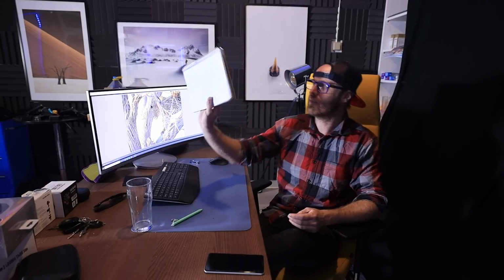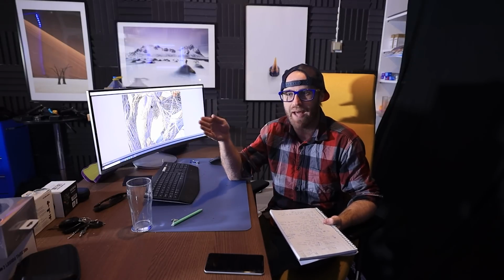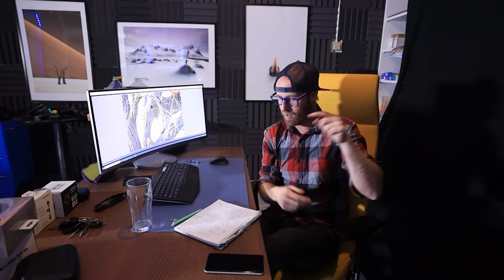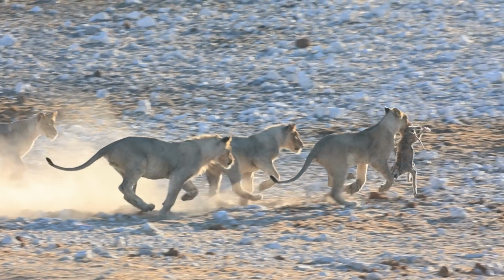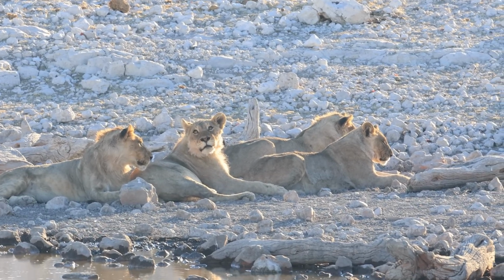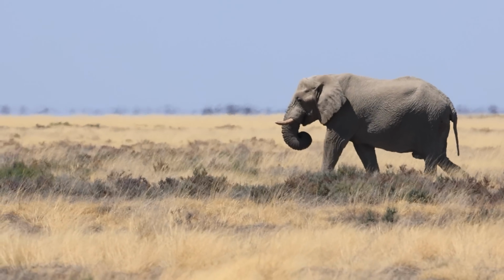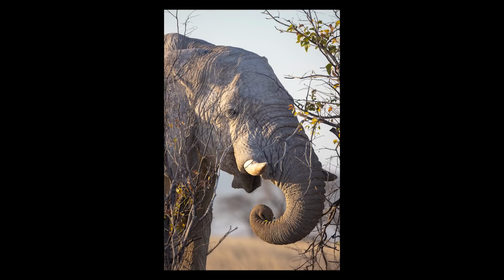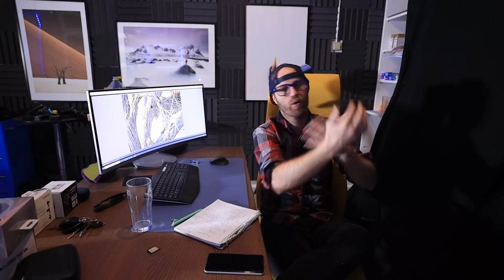Canon R6 WILDLIFE Photography Review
I'm loving my Canon r6 more than I thought. In fact, I felt like it deserved a full review.
The Canon R6

When I got the Canon R6 I thought it would be my vlogging camera. But after using it for a couple of months I've realized that it's actually a really good all around camera. On this review, I go over some of the most important aspects of the R6. This isn't a heavy specs review, but more a thorough explanation of the camera's capabilities.
Oh, and of course, this is focusing on wildlife photography as I was in Etosha National Park when I filmed this.